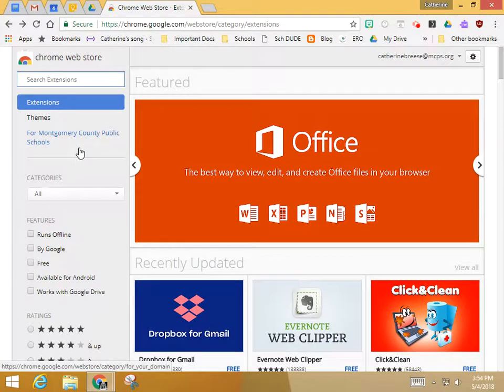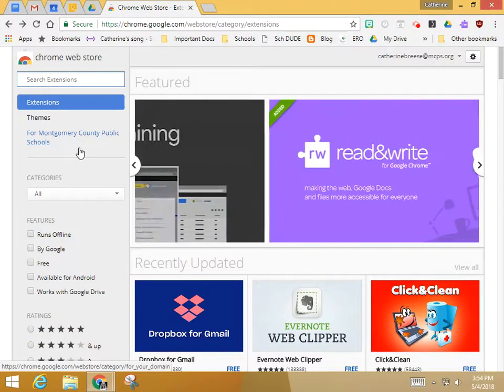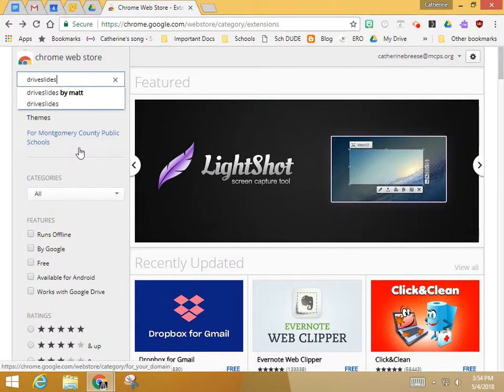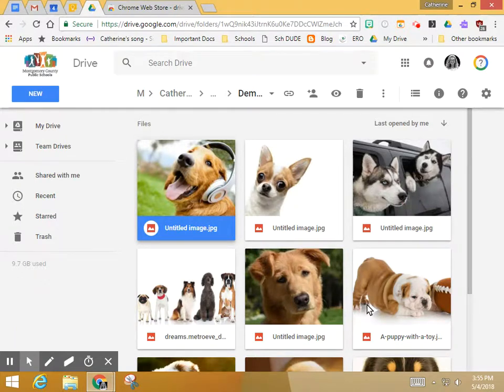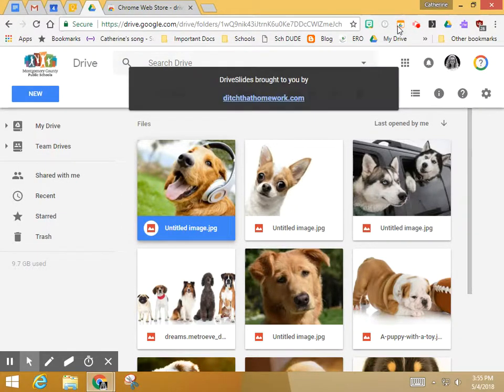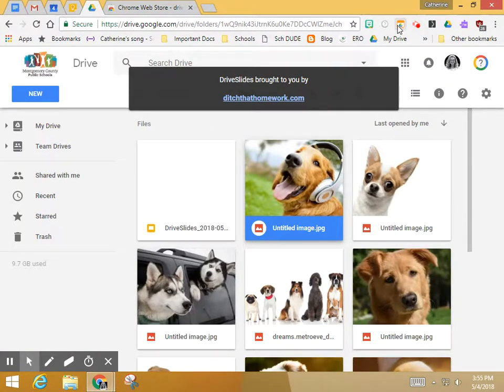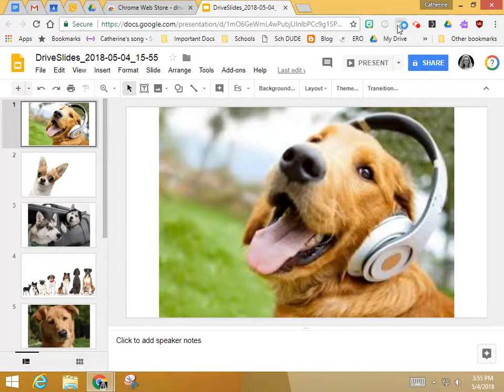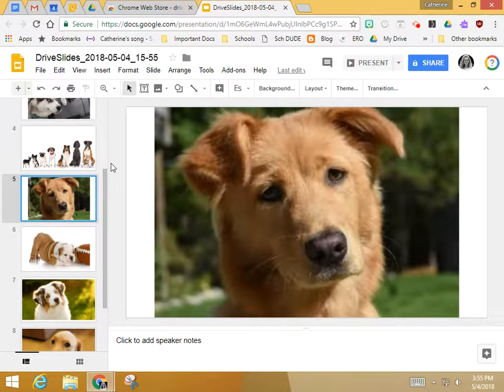How to Use DriveSlides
This extension no longer works.  Sorry!